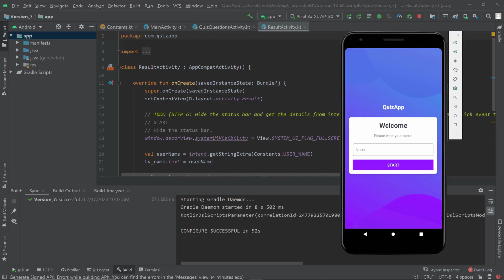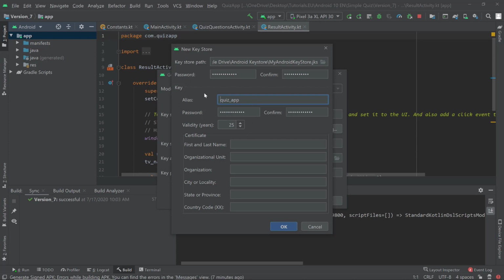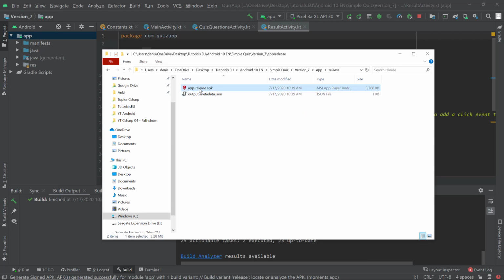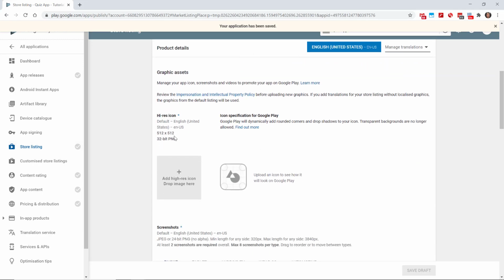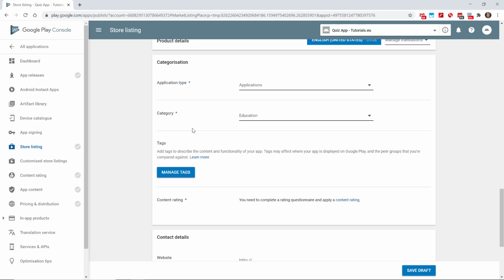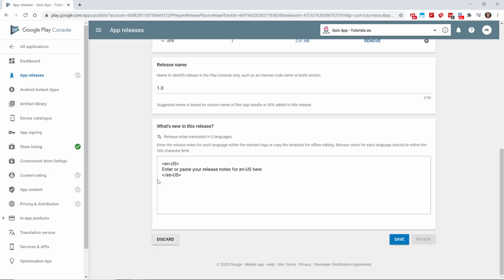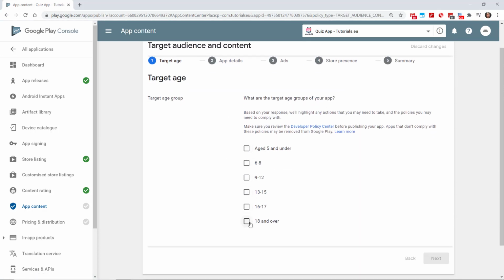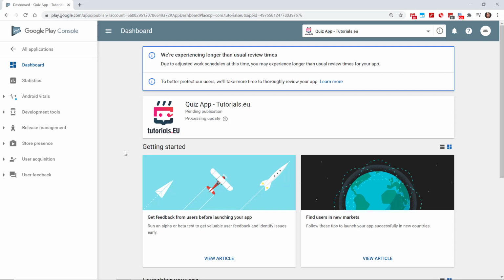How to publish your Android App on Play Store 2020 | Android Tutorials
🚀 Android & Kotlin Masterclass - Become a serious Android app developer with our best-selling masterclass

In this video I will show you how to publish an app on Play Store.

One could say it is easy to publish an android app on the google play store in 2020. Publishing an Android App to the Play Store has never been that easy. Back in the day, it was more difficult to put an android app on the play store.

In this video, you will learn how to upload an android application to the google play store. We will also see how to generate a signed APK file, which we need to upload it to the Google Play Store. For this, you need to have an App ready for publishing. Open the project in the Android Studio once it is completely built. Follow these steps to generate a signed APK.

If you want to follow our step by step instruction in text format, then check out our blog post